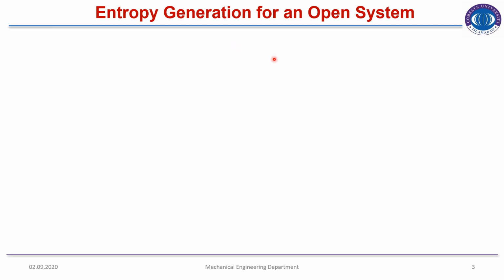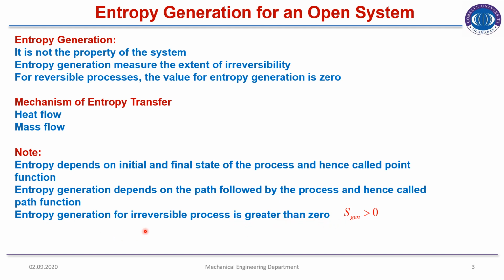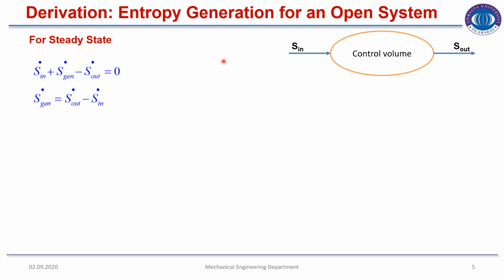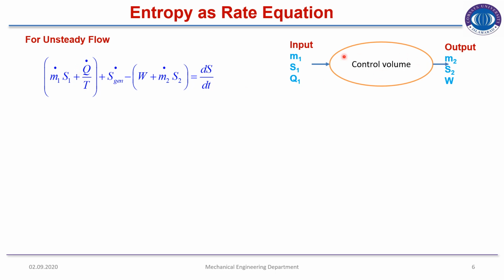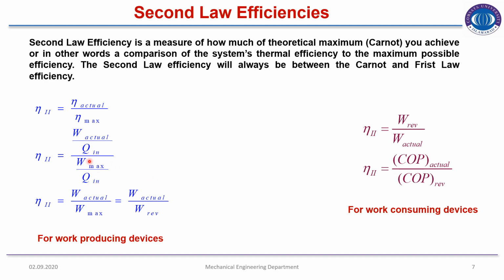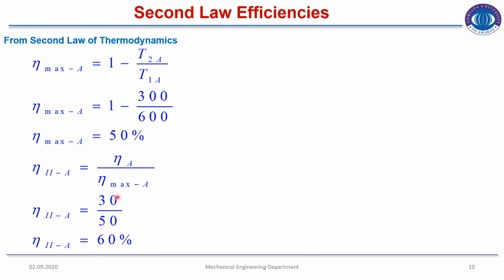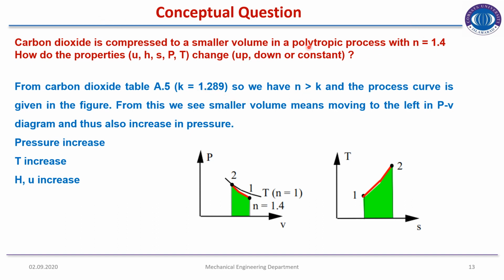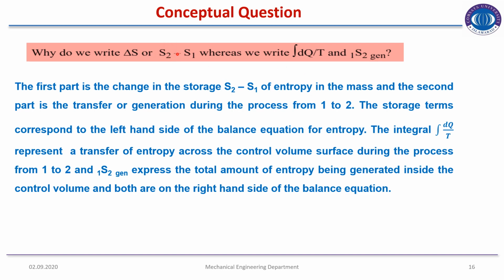Lecture18l Entropy Generation for Open System l Derivation l Rate Equation l Second Law Efficiencies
Entropy Generation for Open System
Derivation for Entropy Generation for an Open System
Entropy as Rate Equation
Second Law Efficiencies
Numerical Problems
Conceptual Question/Answer